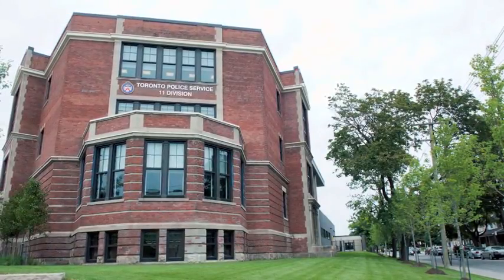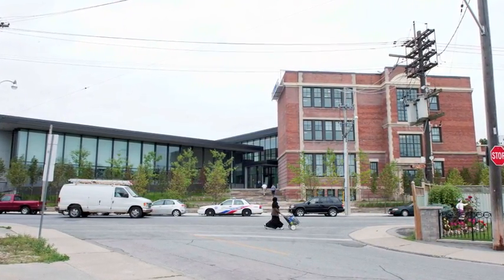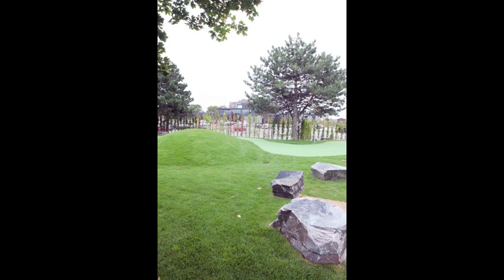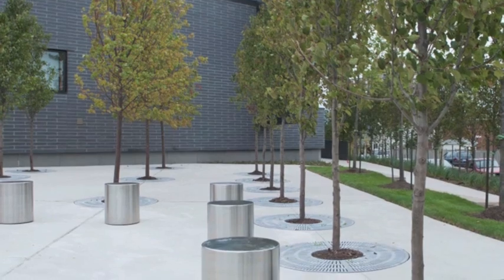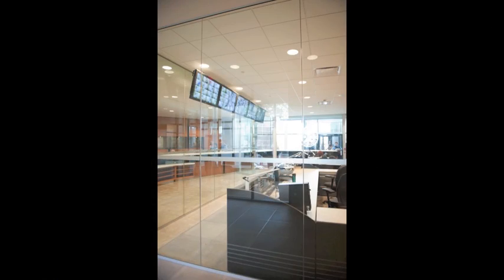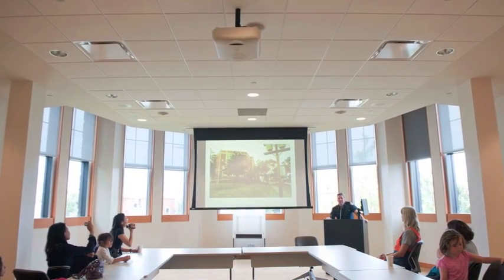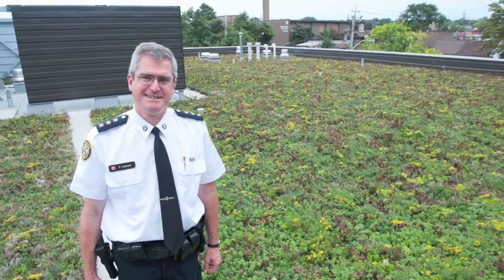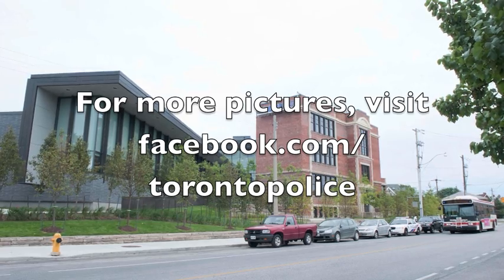New 11 Division Toronto Police To Open September 26, 2011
Hundreds of community members got a sneak peak at Toronto's newest and largest police station, the new 11 Division. The station, which opens Sept. 26, is located at Davenport Rd. and Osler St. in the city's west end.